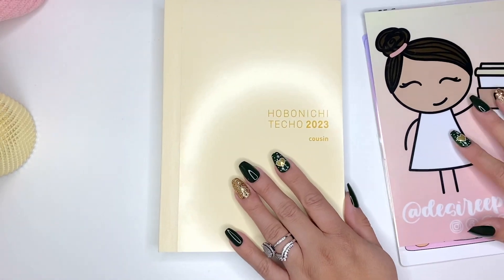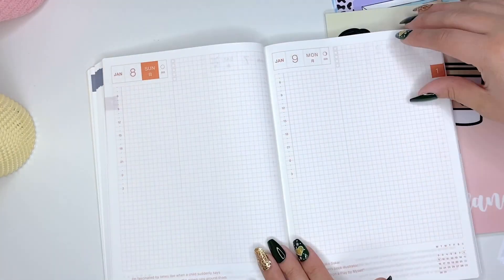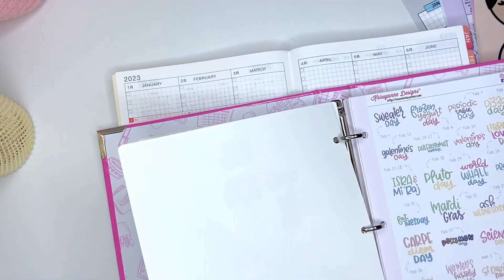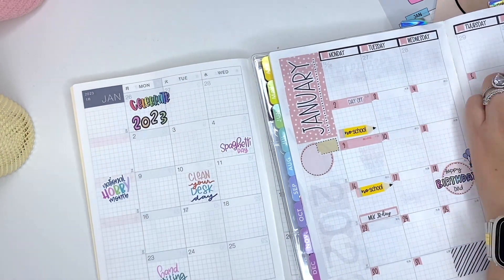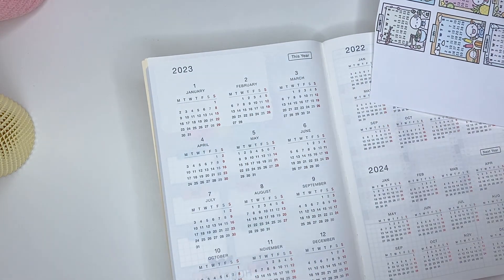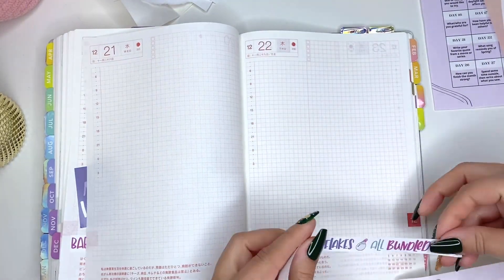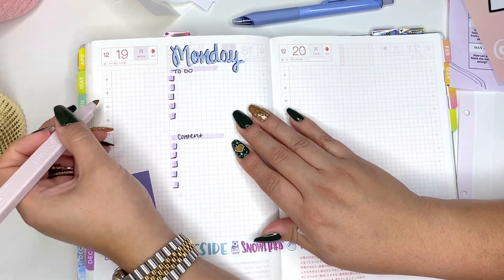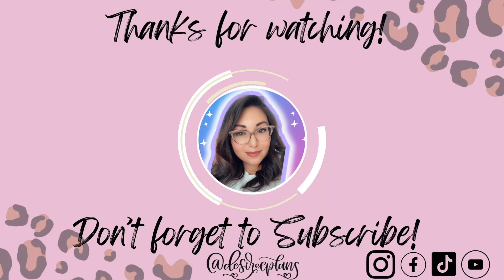NEW! HOBONICHI COUSIN SET UP | DAILY PLAN WITH ME | 2023 PLANNER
❤️ Hobonichi Cousin 2023
❤️ Lauren Phelp Designs

Join My Facebook Groups:
❤️ DesireePlans : All Planners Welcome!